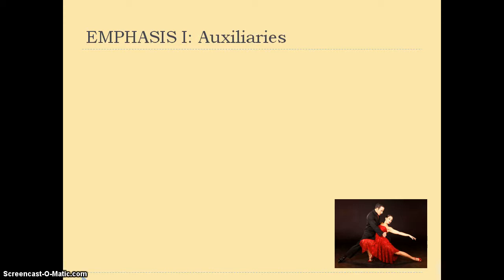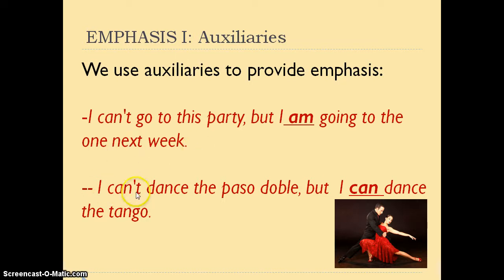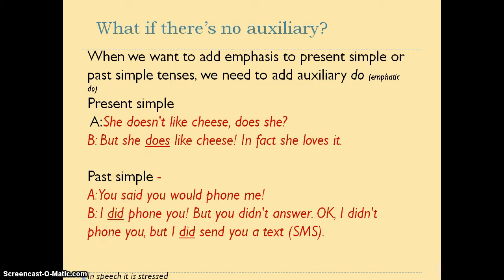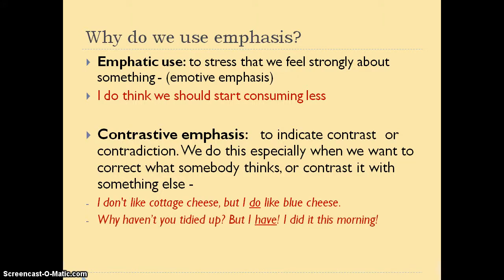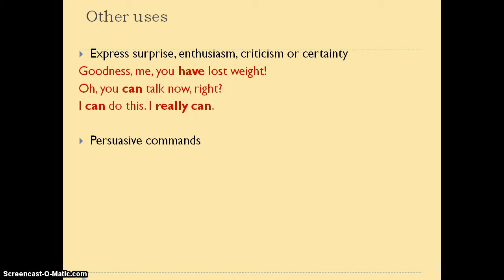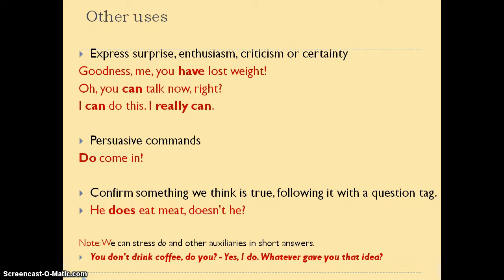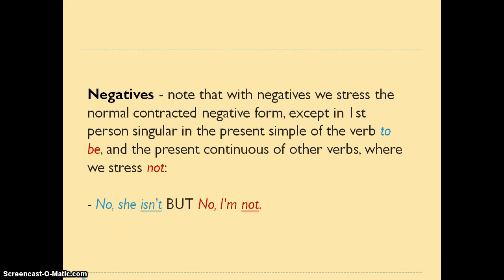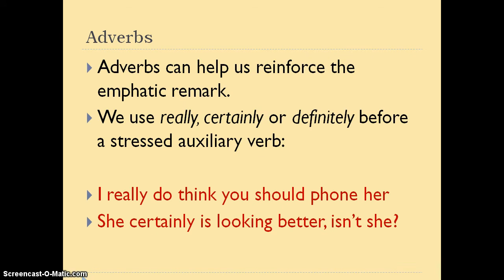Emphasis C1 Straightforward